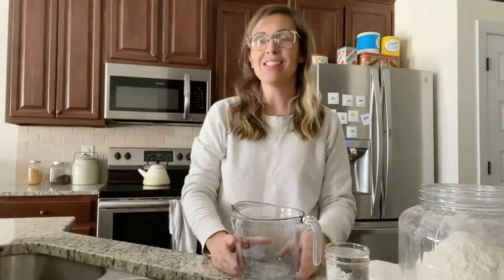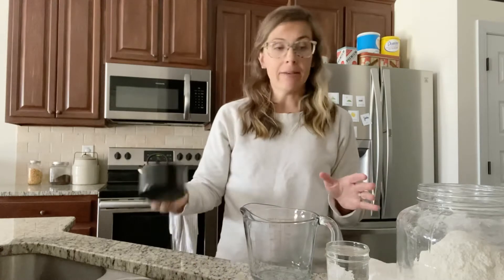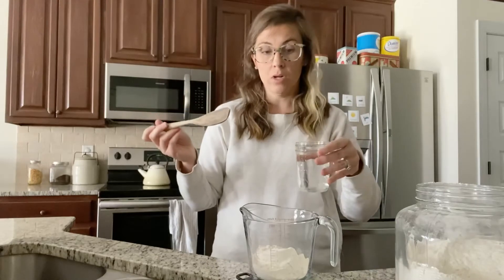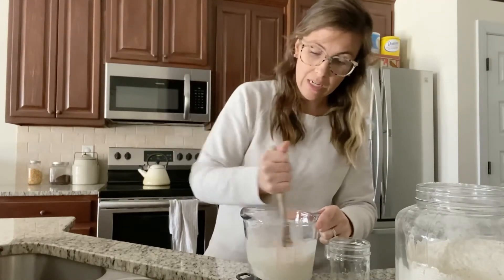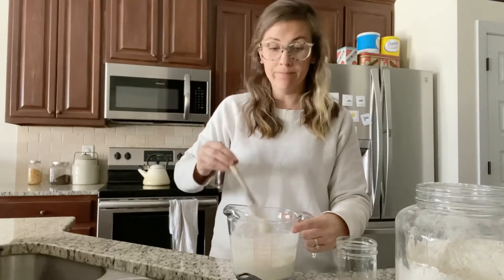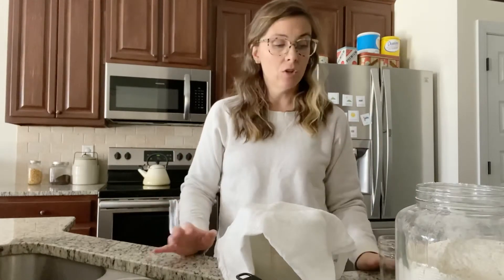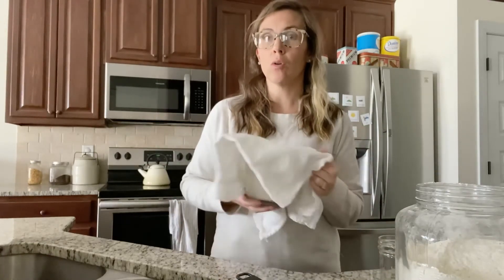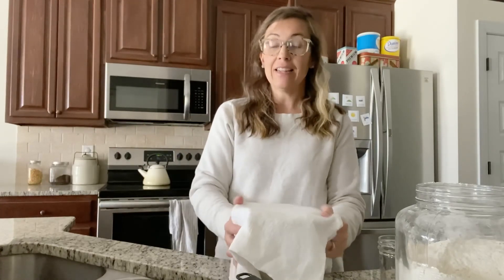Sourdough Starter Day 1 | A day-by-day guide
Day 1 of my step by step guide to making a sourdough starter. I’ll show you what you’ll need and what to do to get your sourdough starter going. You’ll be baking delicious breads and discard recipes in no time!